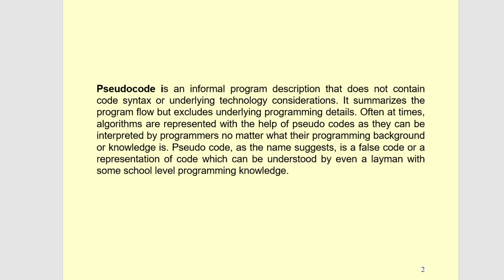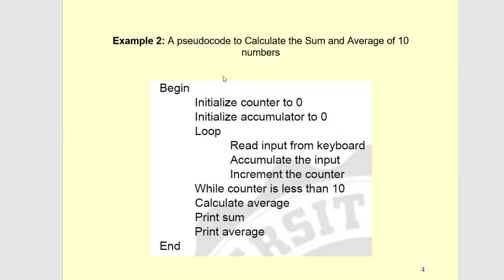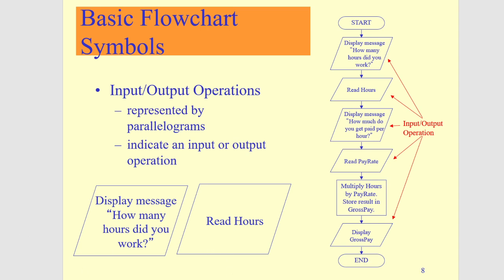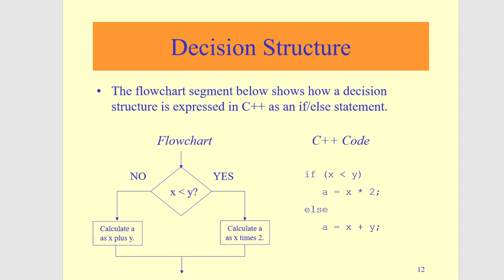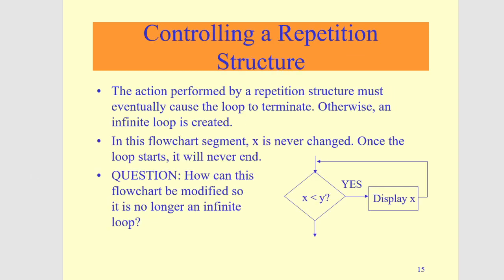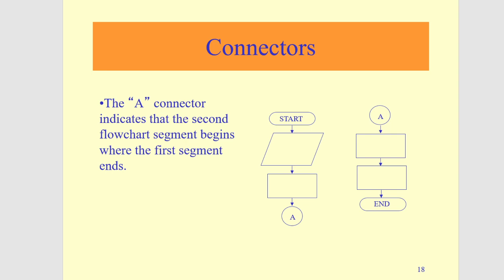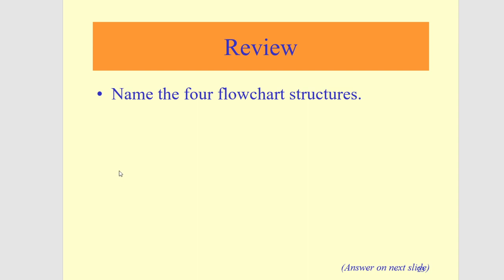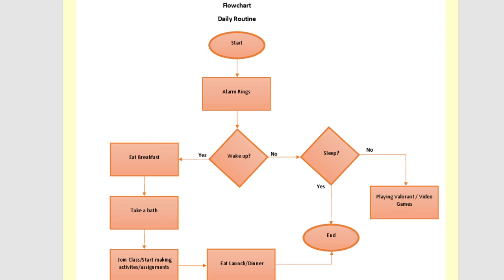Psuedocode and Flowchart